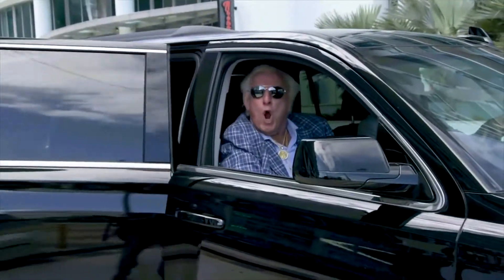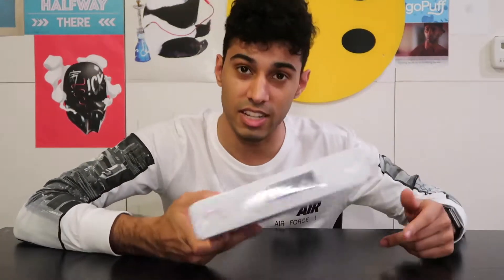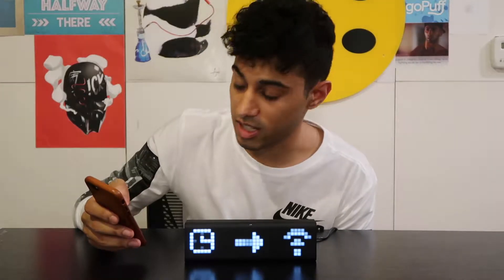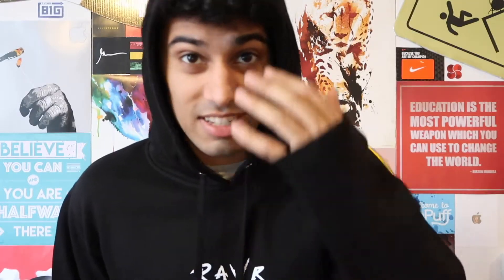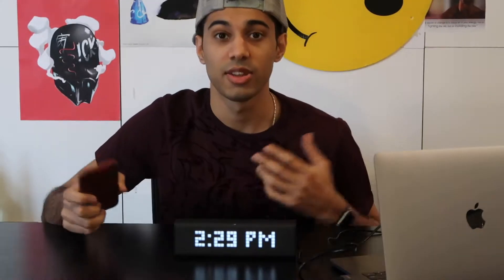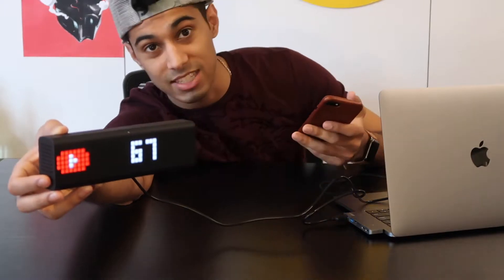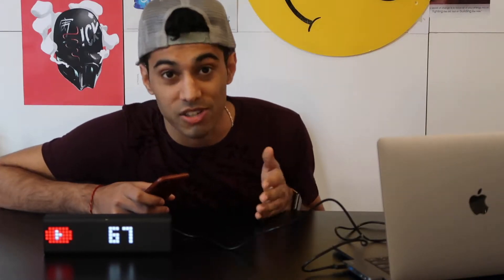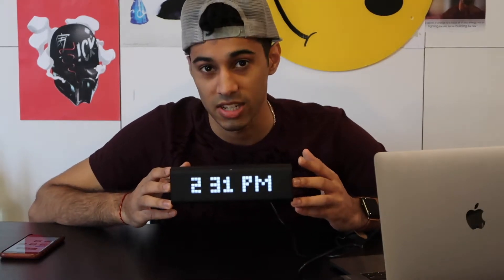FINALLY UNBOXING IT!!! | EPISODE 040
My next video will probably be longer...then back to normal.

I BOUGHT A $200 CLOCK!!!